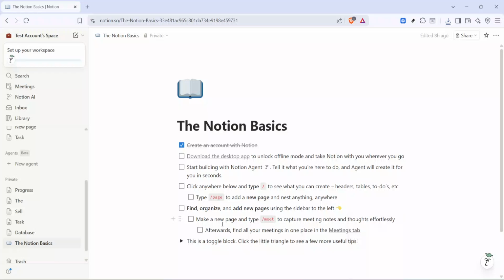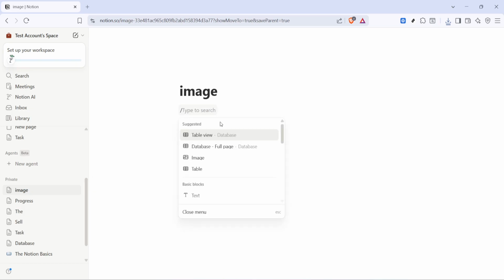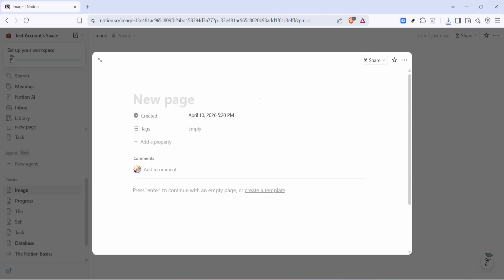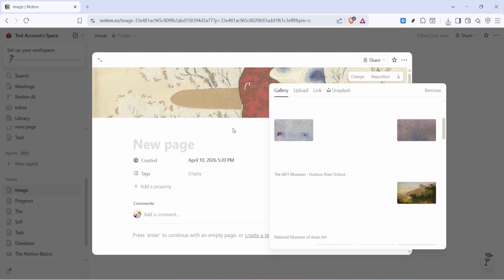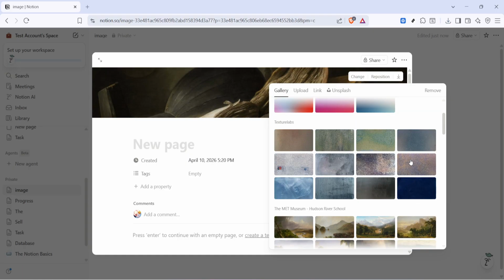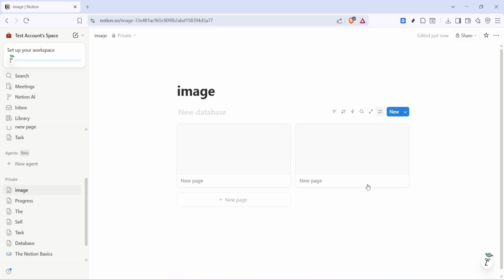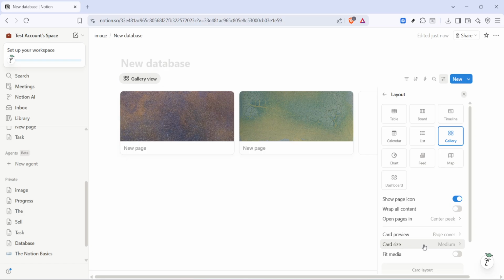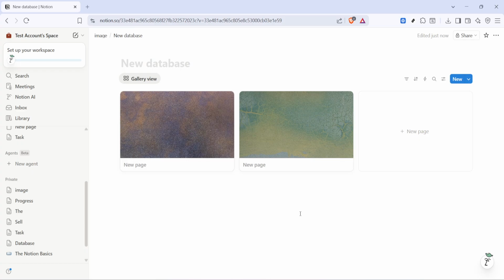How to turn Notion Pages into Image Blocks Notion (Step By Step 2026)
How to turn Notion Pages into Image Blocks Notion